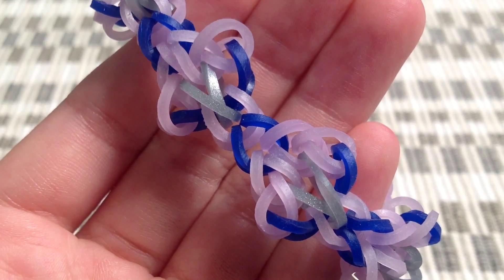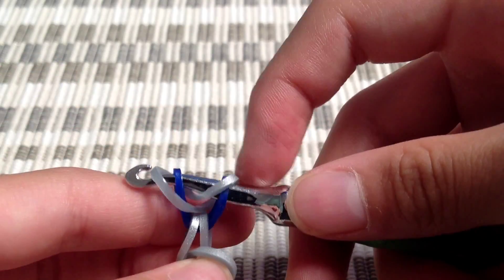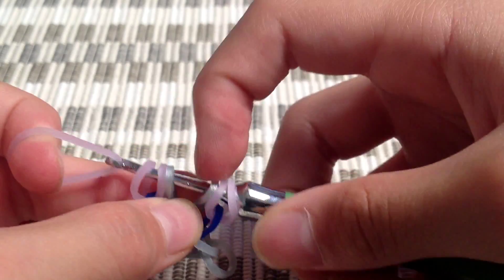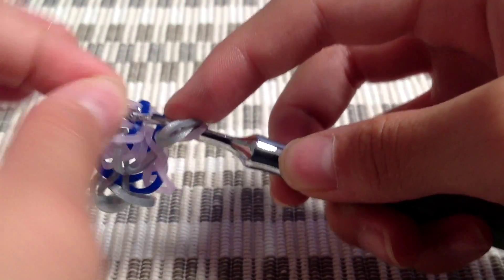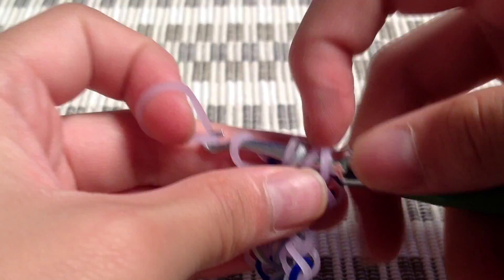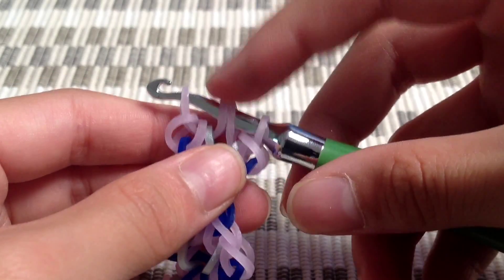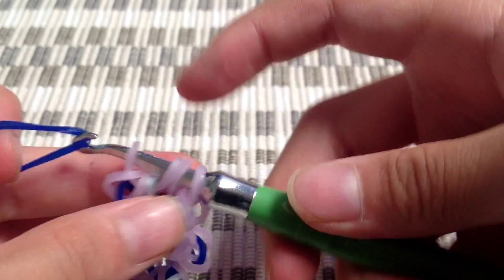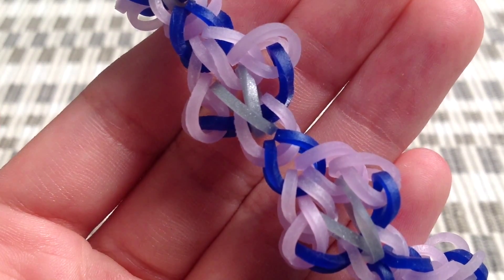NEW KAKAN BRACELET || HOOK ONLY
Haii

Hope you make this really pretty bracelet designed by @loomdust on Instagram :) She thought of the name Kakan for the bracelet which means, flower blossom in Japanese :)))

If you make this bracelet, be sure to hashtag it to loomdust and also to tutorialsbykn so we can go like and see your awesome colour cmbos for them!!